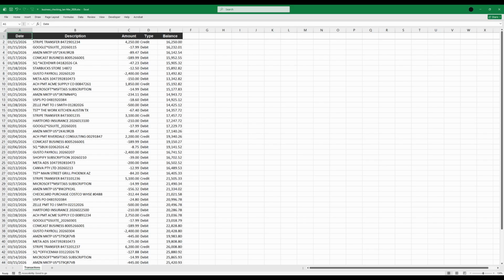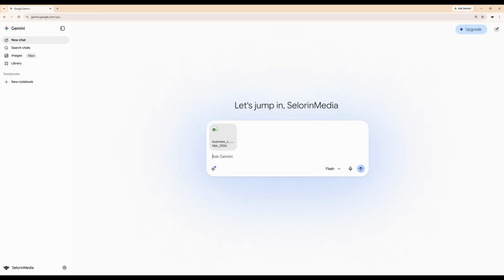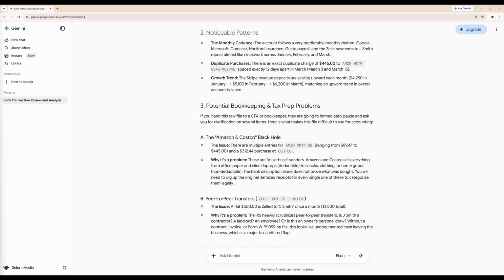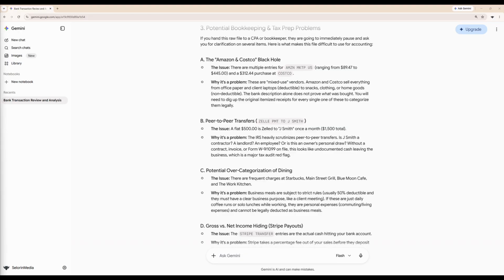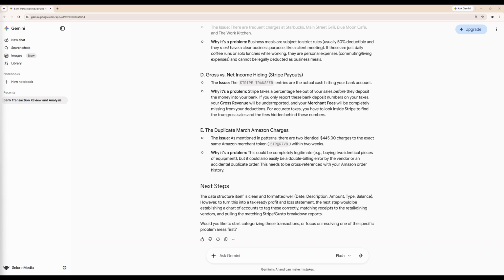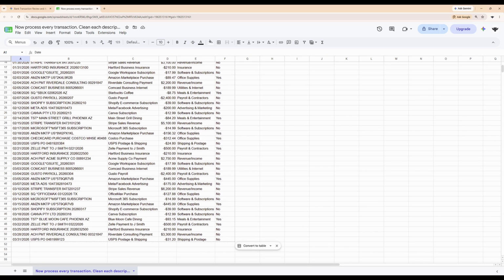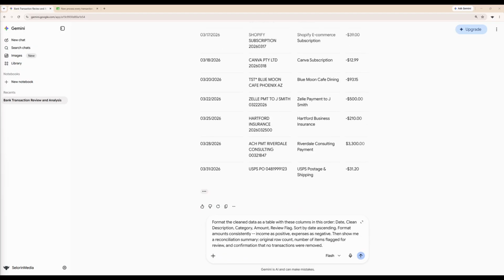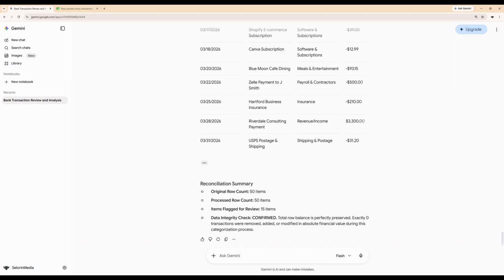Decode Your Own Bank Statement Today — AI Categorizes Every Transaction In Minutes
Your bank export is full of merchant codes that mean nothing. Gemini reads all of it — cleans every description, assigns categories, and flags anything that needs your review. Three prompts. Start to finish.

In this episode:
— Upload your bank export directly to Gemini
— Run an audit prompt to surface problems before touching anything
— Categorize every transaction using your own category list
— Get a reconciliation summary confirming nothing was removed
— Export a clean, organized record ready for your bookkeeper

Nothing in this video is financial, legal, tax, or accounting advice. We are showing you a workflow. The professionals in your corner are the ones who give you advice.

0:00 The Problem
0:54 Setup
1:54 Prompt 1 — Audit
2:21 Prompt 1 — What Gemini Found
6:36 Prompt 2 — Categorize
7:16 Prompt 2 — Results
9:07 Prompt 3 — Format and Confirm
9:35 The Payoff
9:59 What This Means for Your Books
11:04 Next Steps

📌 ALL THREE PROMPTS — pinned in comments below

Links to tools and resources referenced in this episode are in the description when available.